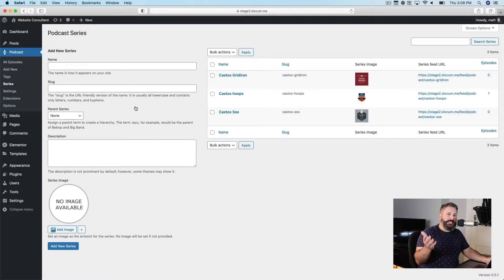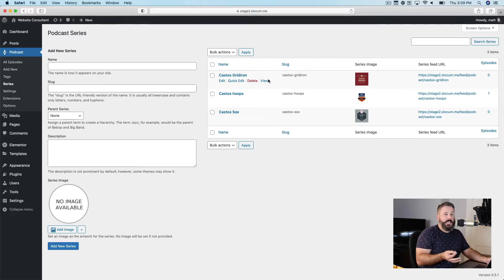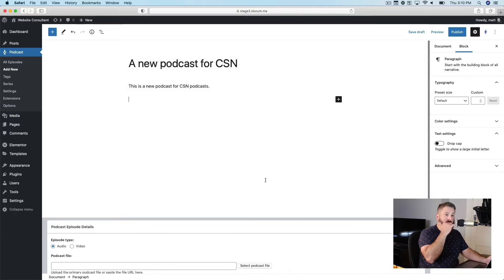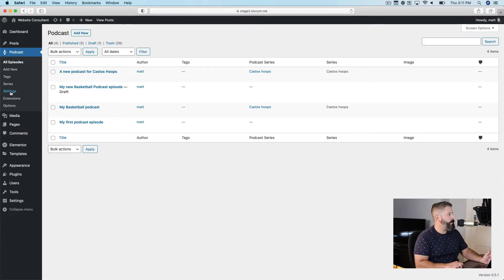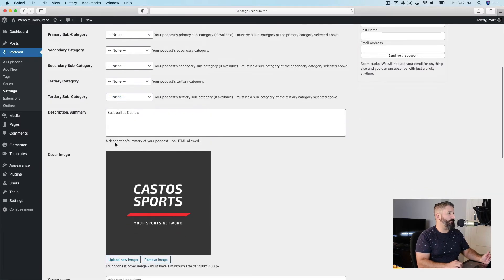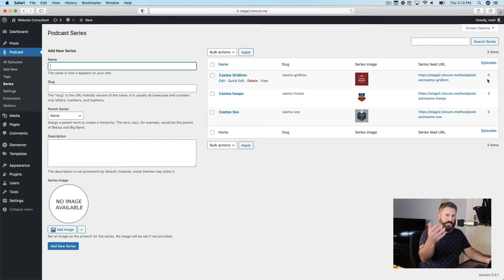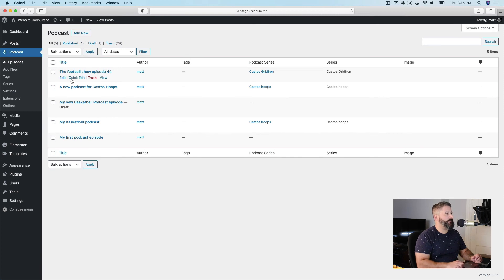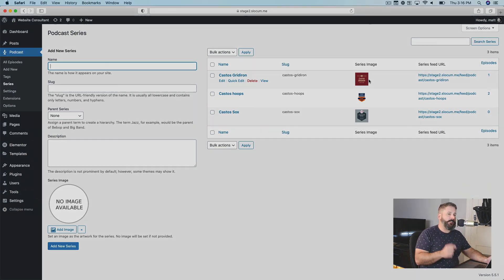Host unlimited podcasts or network w/ ONE WordPress website | Seriously Simple Podcasting & Castos 😲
Here's how to set up Seriously Simple Podcasting plugin for a podcast network or to host unlimited podcasts from a single WordPress website. If you're looking to learn more about podcasting, check out